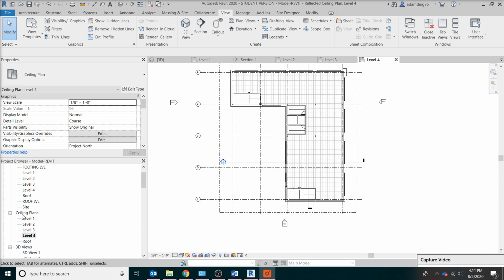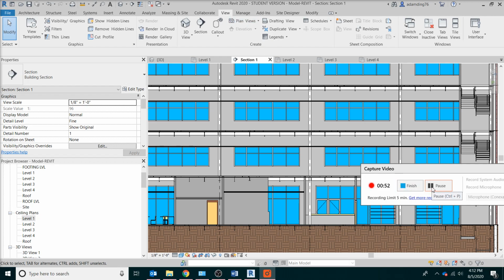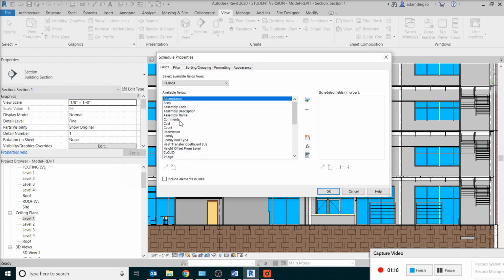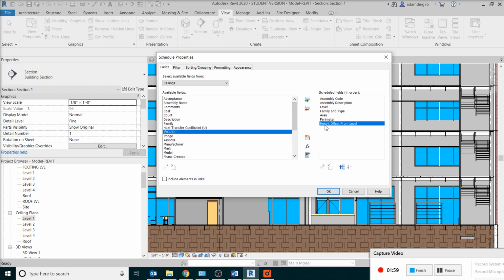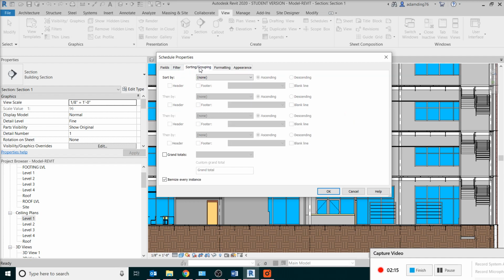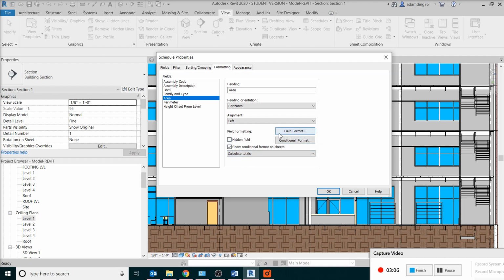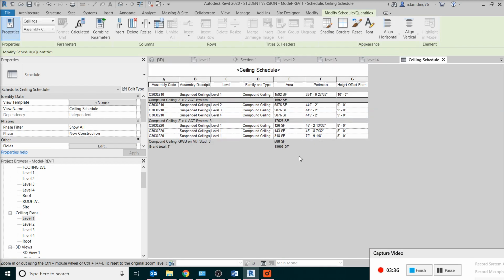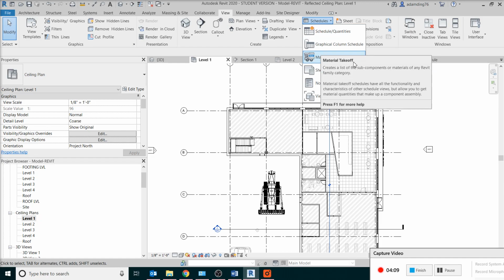BIM Estimating 6.1: Ceiling 3D QTO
This video reviews the schedule/quantity option in REVIT by measuring the ceiling finish info from a commercial BIM model. The area of different ceiling finishes (2 x 2, 2 x 4, drywall etc) were extracted by doing a really simple schedule. Compared with what we covered previously, this video might be much easier to understand and also serve as a good review of basic skills.

***Recommended Book Information***:
For serious estimating, please check out "Ding's Construction Estimating Complete Handbook"
Historical Review Rating (14+ Years)